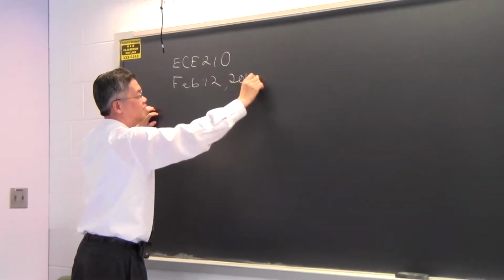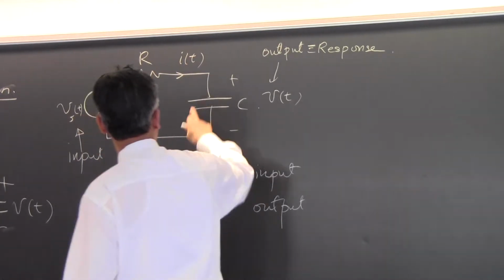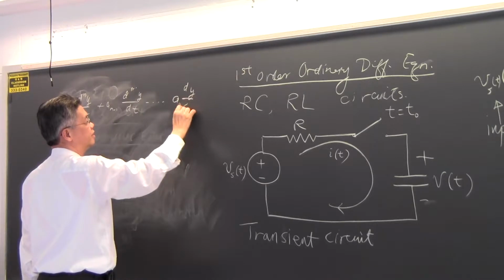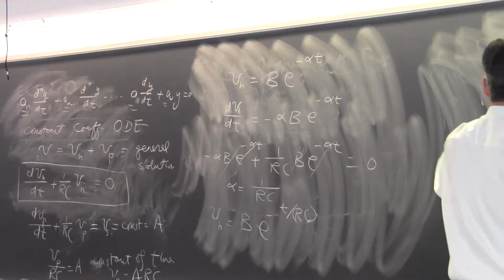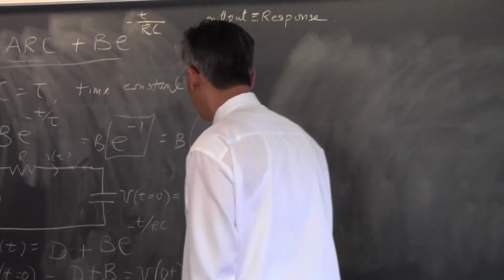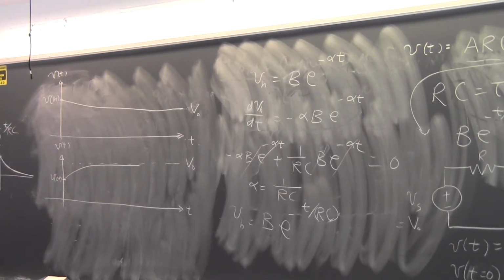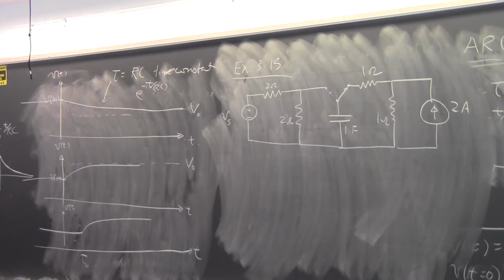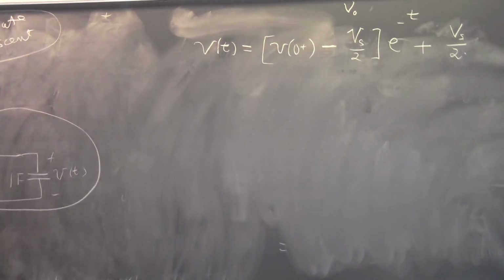UIUC ECE 210 14-1